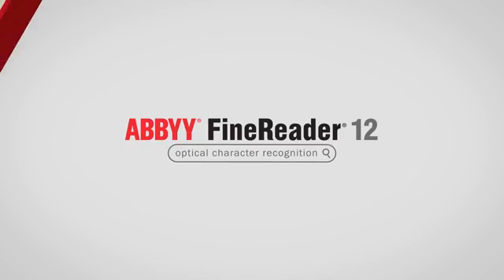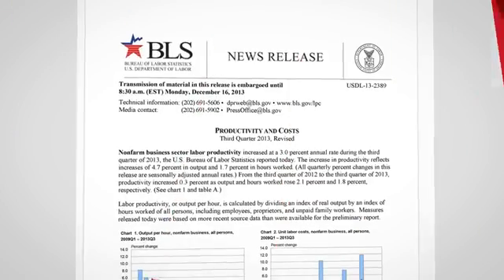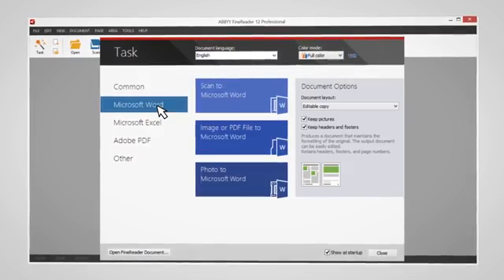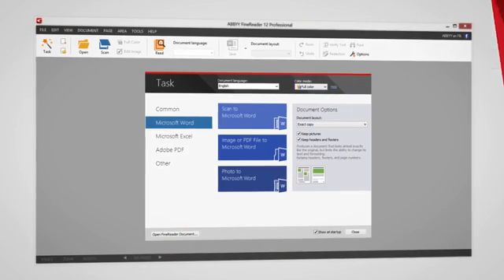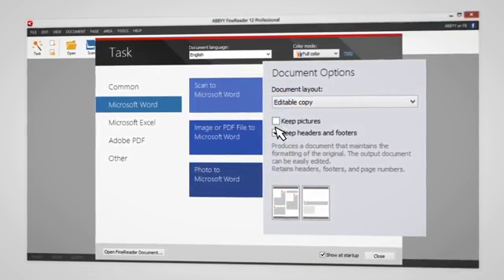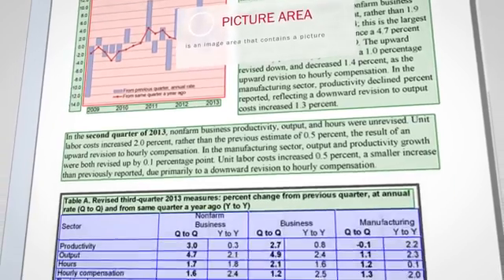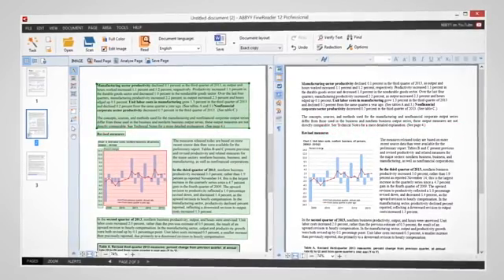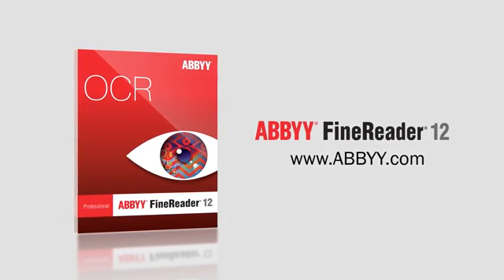ABBYY FineReader 12 Getting Started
What is ABBYY FineReader 12 software: overview of the product features and capabilities.